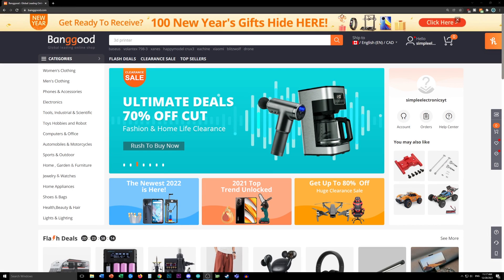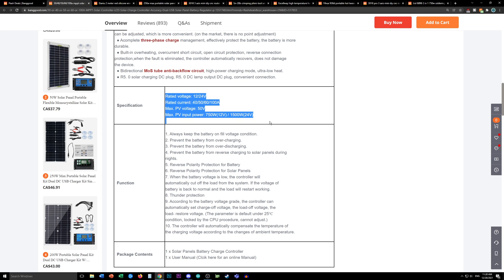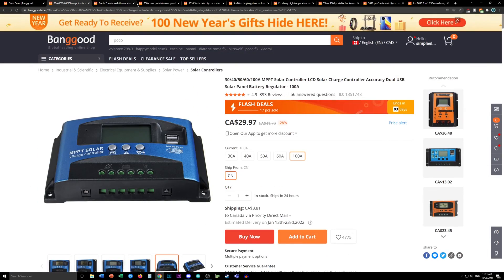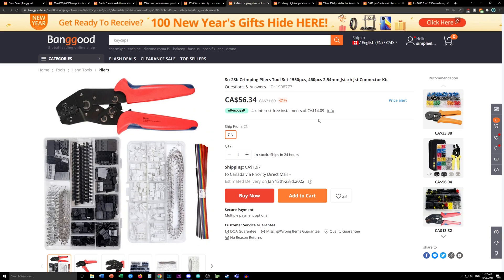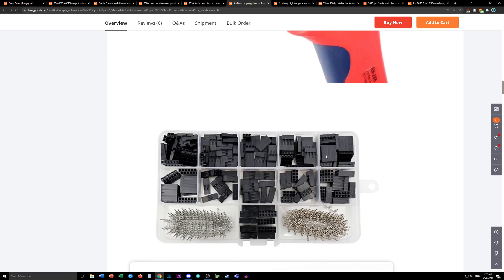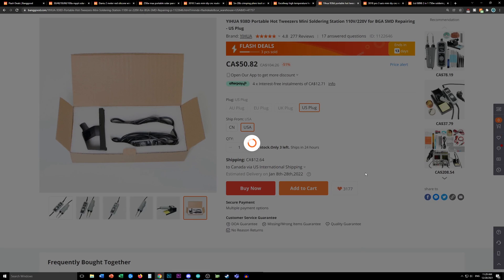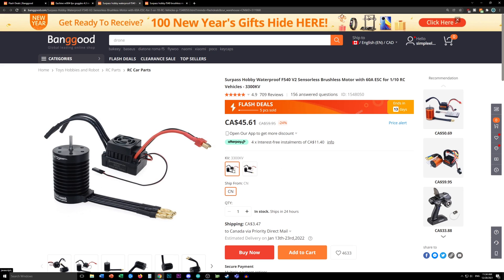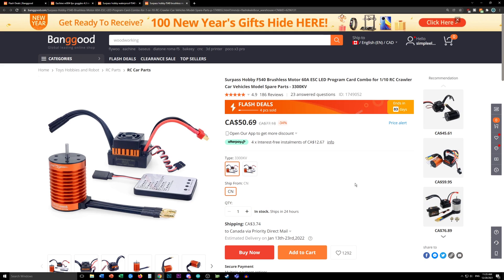What's On Sale? Banggood December 29, 2021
Here are the items I show:
MPPT:
Silicone wire:
"Kapton" tape:
Soldering Tweezers:
3018 CNC:
3018 CNC PRO:
Combo Soldering Station:
FPV Combo:
Brushless Combo:
Brushless Combo (Pro):